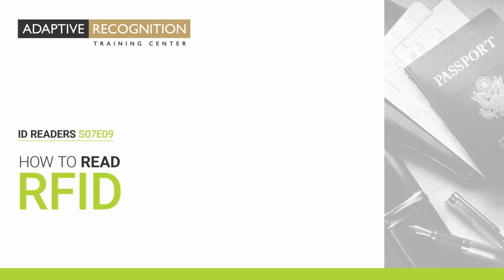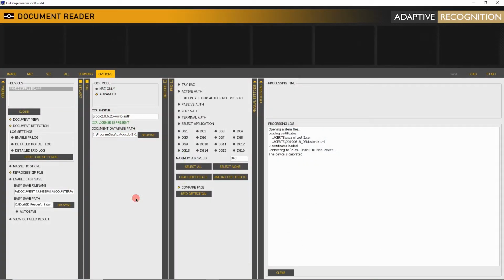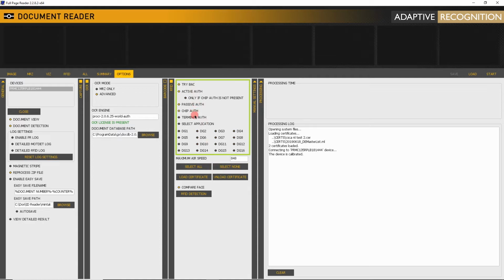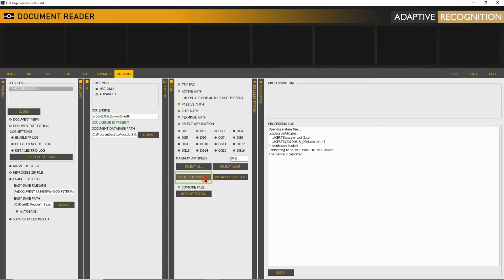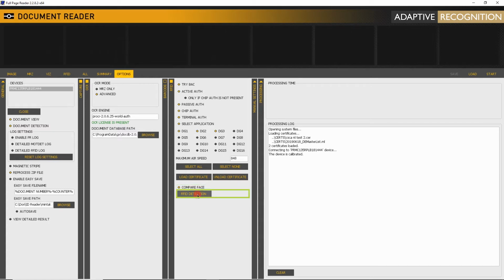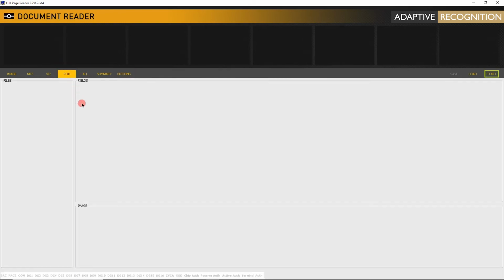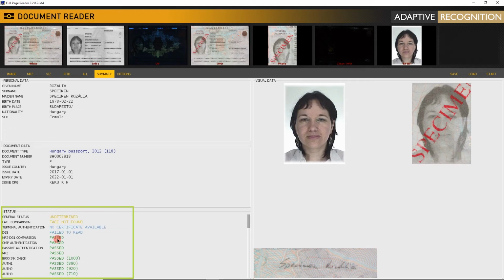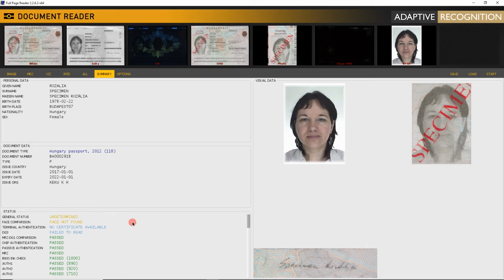How-to Video: ID Readers / Episode 9 – Reading RFID Chips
BECOME AN ID VERIFICATION EXPERT!
In this video, you will get familiar of contactless (RFID) chips of electronic ID documents and a quick overview of how you can extract the digital data using Adaptive Recognition Full Page Reader application. The software is prepared for all types of RFID communication / security protocols commonly used in today’s electronic identity documents – including its compliance with the industry-acclaimed BSI-TR03105 standard.